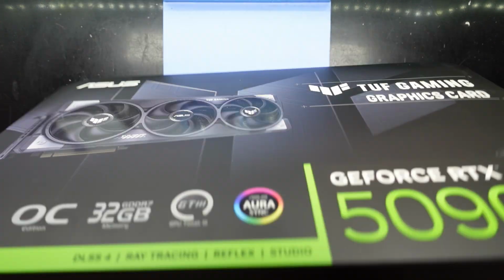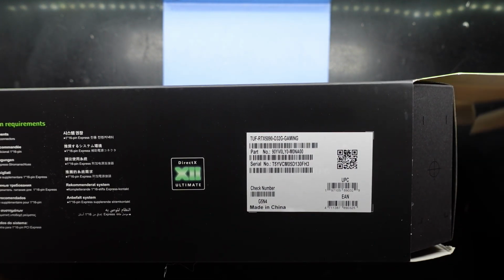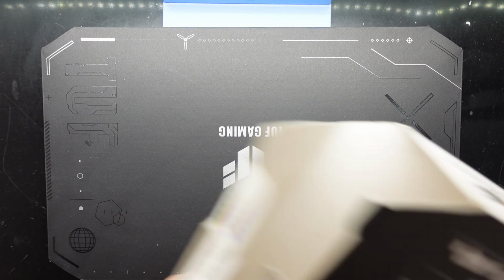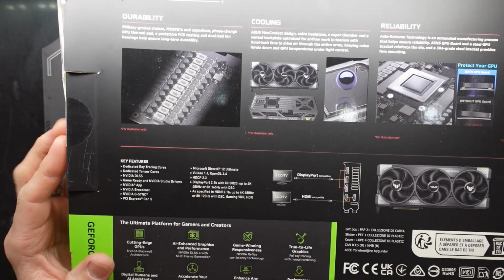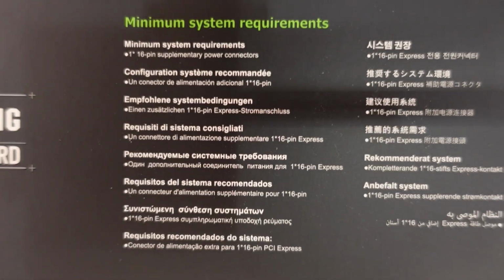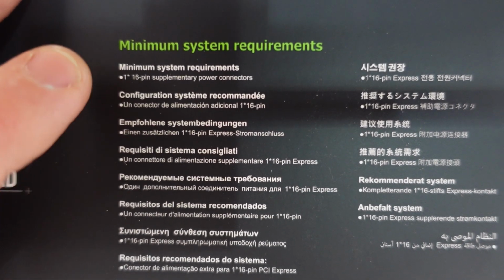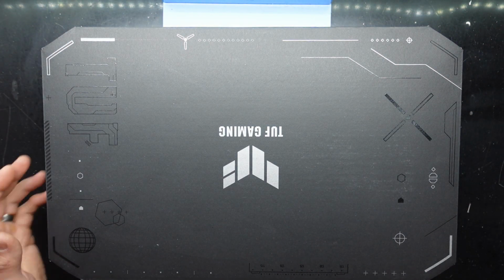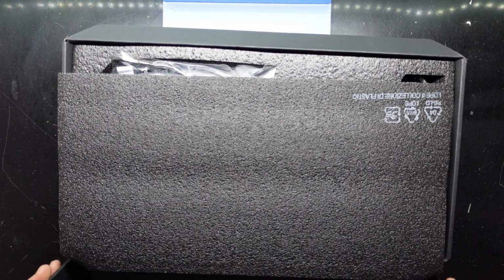Asus TUF RTX 5090 OC Edition Unboxing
in this video im unboxing a Asus TUF RTX 5090 OC Edition